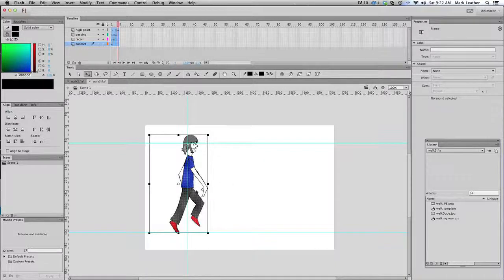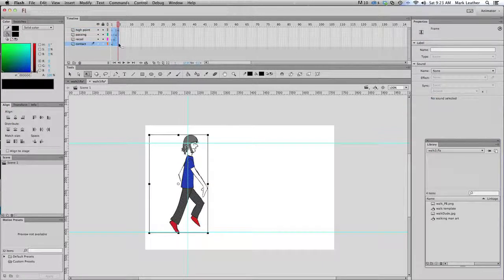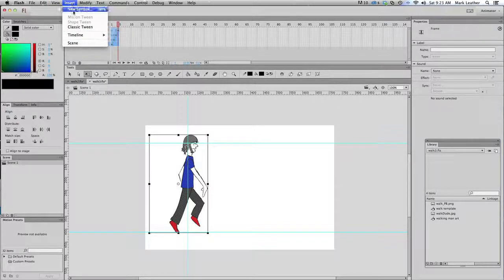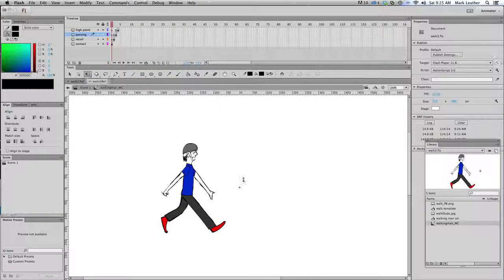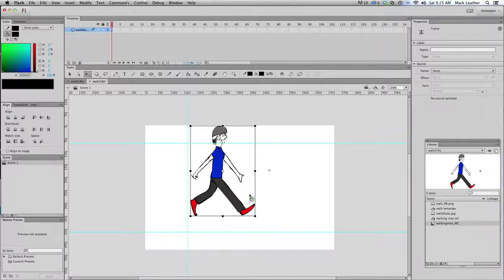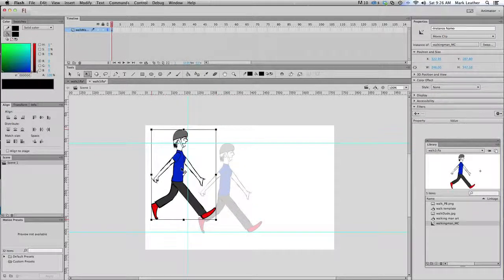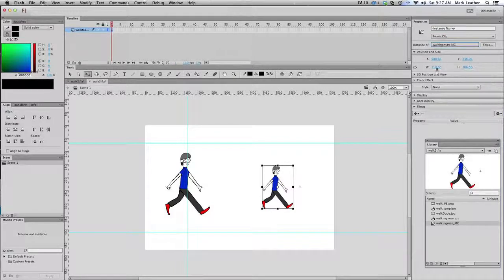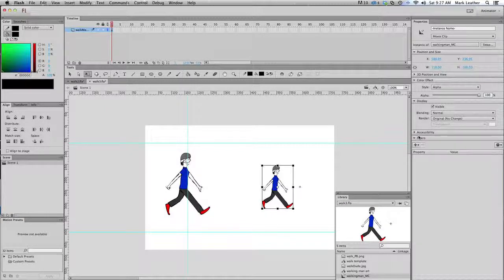WalkMan Symbols Broadband